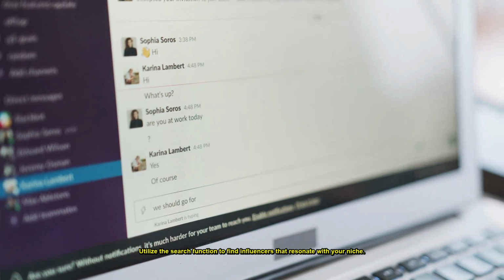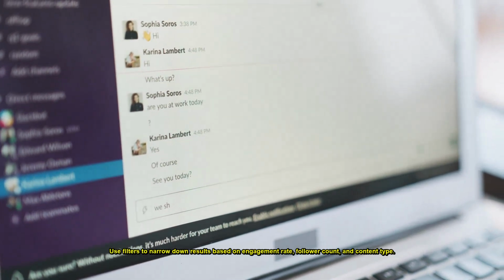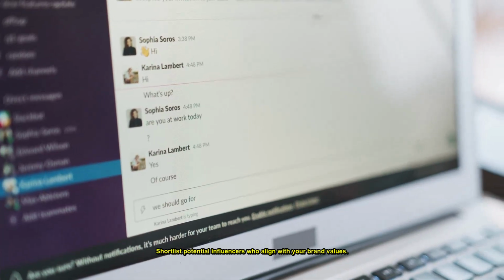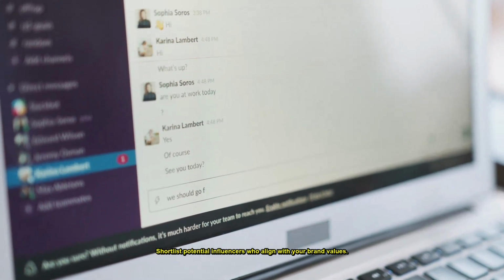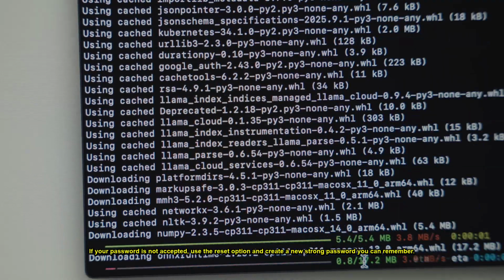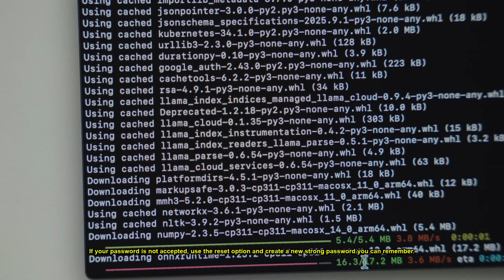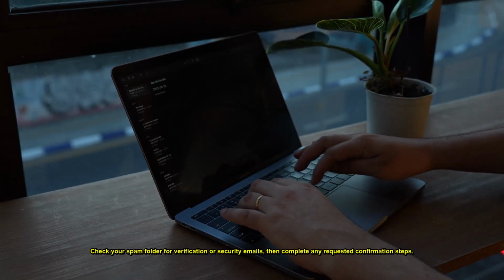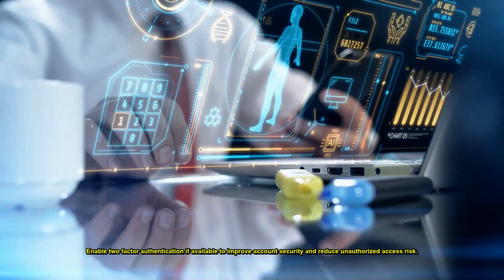How to upgrade your influencer marketing with AspireIQ - Complete Guide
Unlock the full potential of your influencer marketing strategy with our complete guide on AspireIQ! In this video, we’ll walk you through the essential steps to effectively leverage AspireIQ for your brand. Learn how to discover the right influencers, manage your campaigns, and measure your success—all while maximizing your ROI. Whether you're a beginner or looking to enhance your current strategy, this guide has something for everyone.